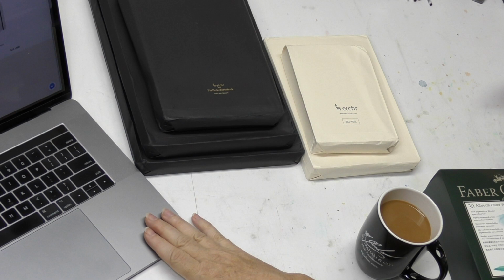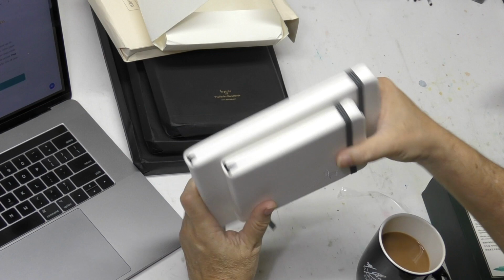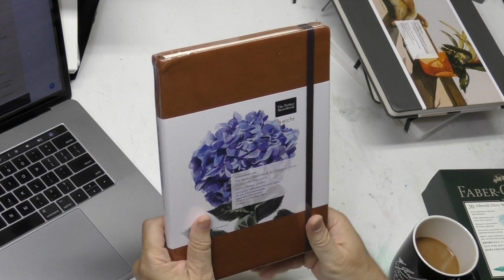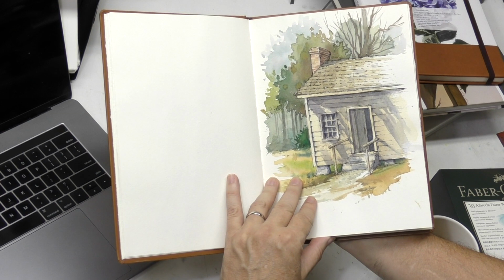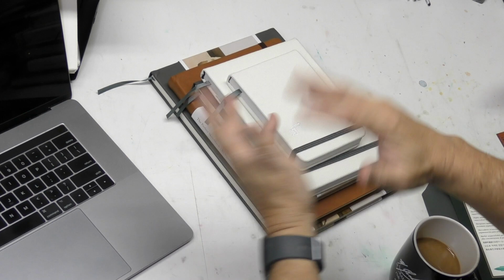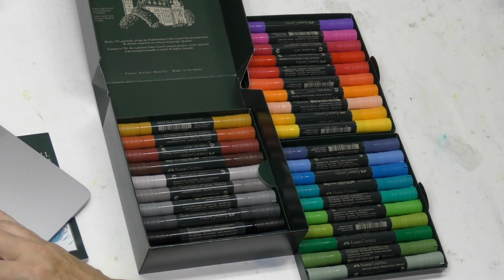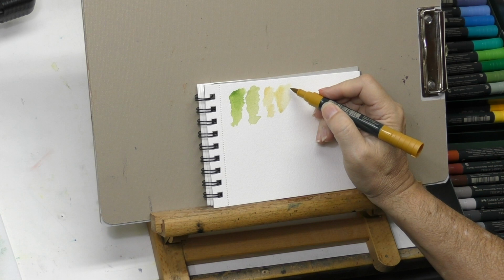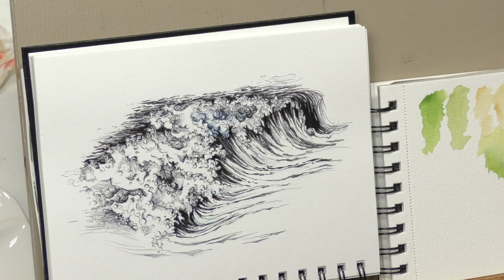The Perfect Sketchbook Re-release by Etchr + Albrecht Dürer Watercolor Markers. First looks!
Etchr 100% Cotton Watercolor Sketchbooks are out (including a re-release of the Perfect Sketchbook), as are the Faber Castell Albrecht Dürer Watercolor Markers. I'll take a look at both product lines and share a few thoughts.

Etchr Watercolor Sketchbooks

Faber Castell Albrecht Dürer Watercolor Markers
30 color set
20 color set
10 color set
5 color set
DaVinci Cosmotop Spin #14 Oval Wash Brush

I don't actively solicit merchandise or brand sponsorships like many YouTubers. If you would like to be a Minder Patron, I would be honored. You would be taking a tangible role in making this content possible.